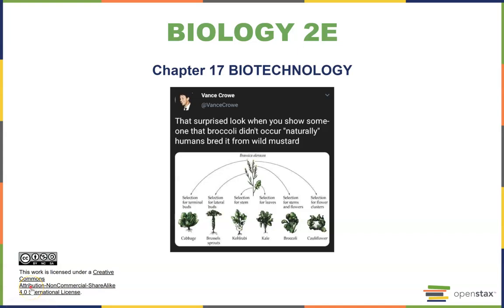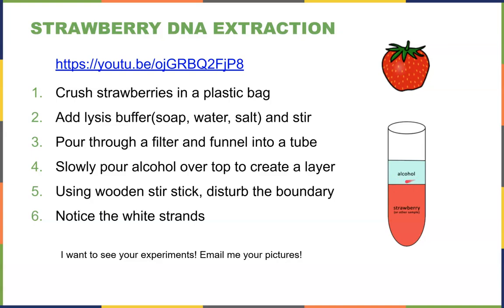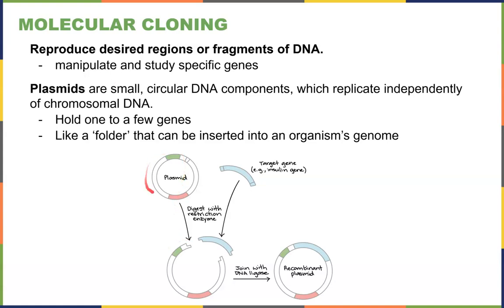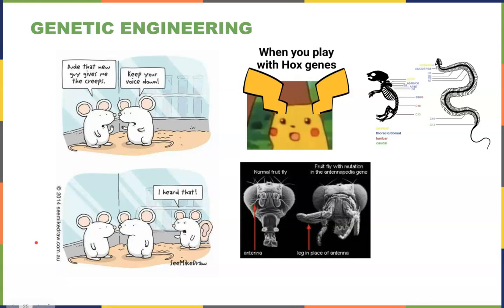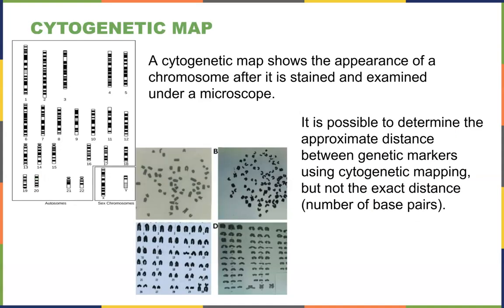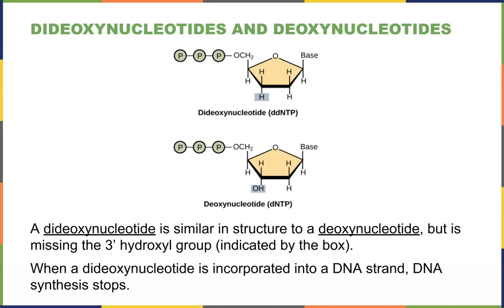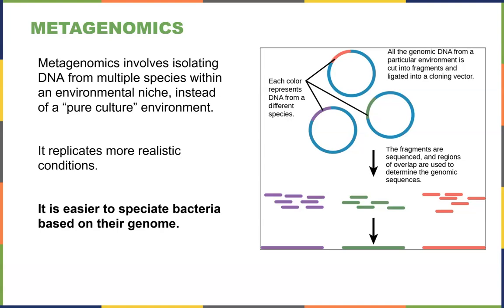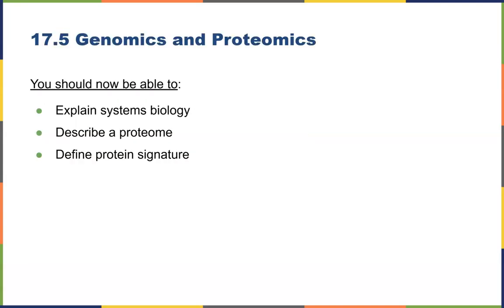Chapter 17 Biotechnology and Genomics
In this video, we cover our final chapter, chapter 17, which goes over biotechnology and genomics!

Contents

Biotechnology (0:00)
Mapping Genomes (22:34)
Whole-Genome Sequencing (25:54)
Applying Genomics (34:30)
Genomics and Proteomics (38:14)